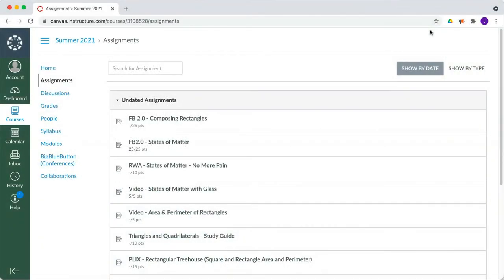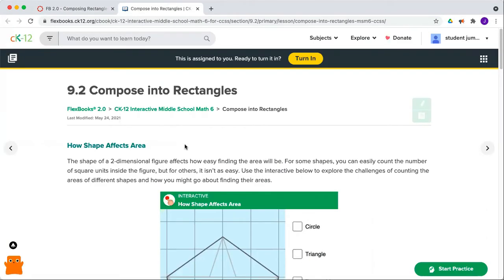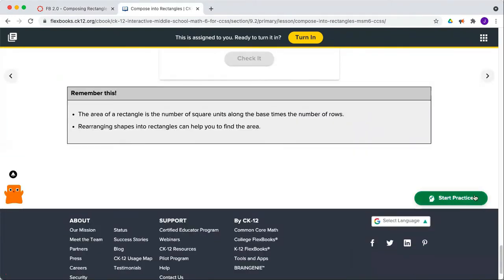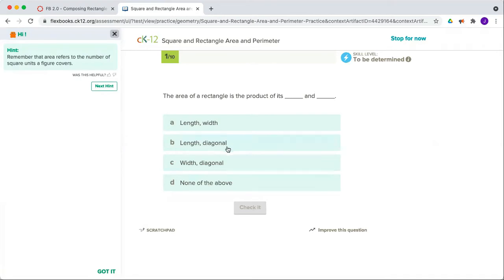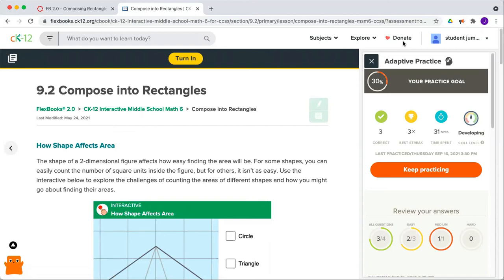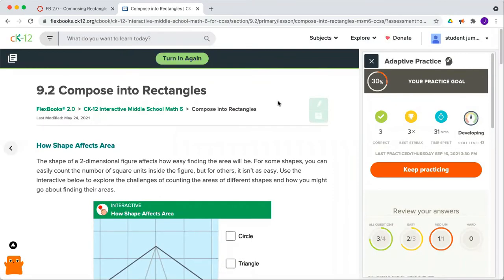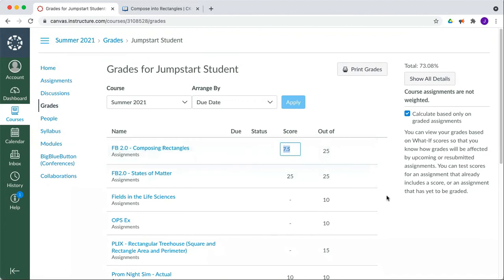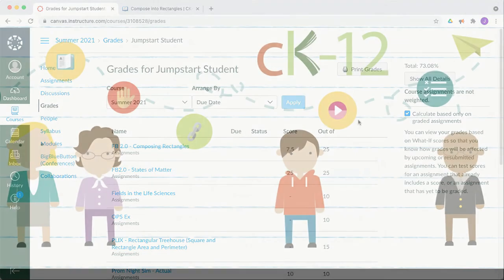Turning in Student Work for CK-12 on Canvas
A short tutorial on how to turn in student assignments for CK-12 in Canvas. We'll cover how to access assignments, do work, and turn assignments in so that your grades show up in Canvas.